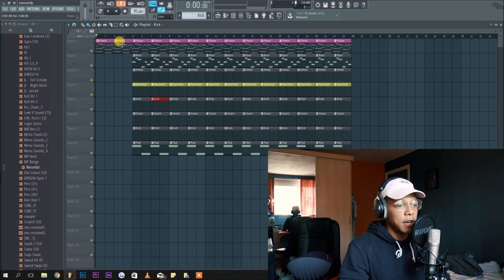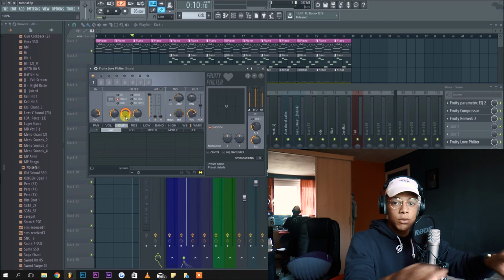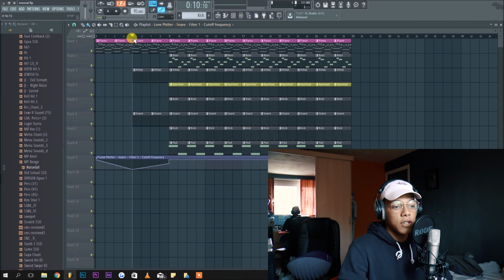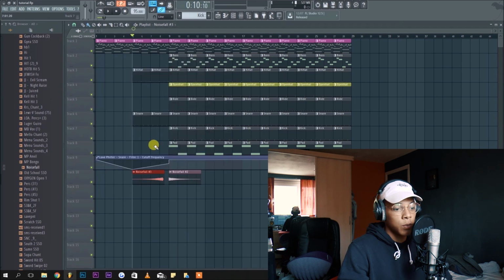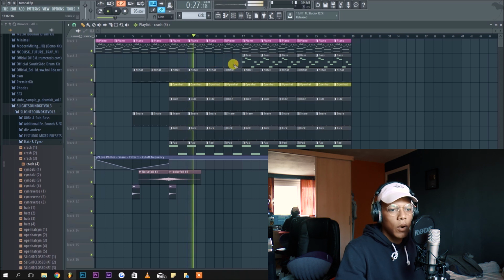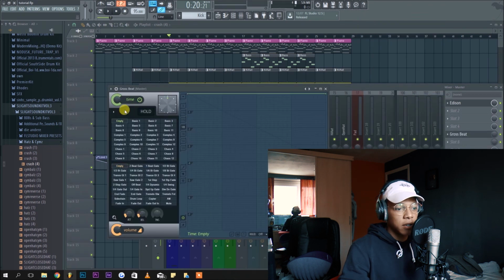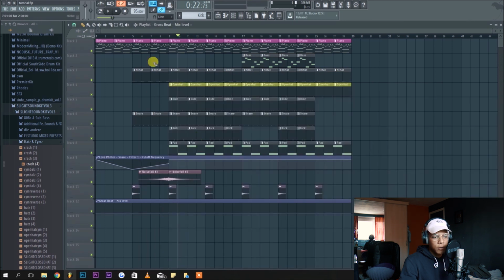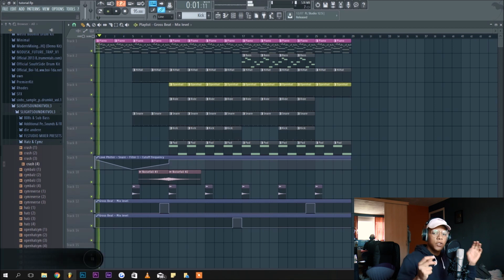FL STUDIO 12 BEGINNER HIP HOP BEAT TUTORIAL 2017 | Old School Rap Beat (PART 4)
Here's the final part of my first tutorial series. I'm back active on this channel because I just graduated. Thanks for being patient with me!

In this video I'll explain how to add build-up & structure to your beat. With some handy & fast tips and tricks you'll be able to write out your beats in no time

Chuki is the 2nd channel of Chuki Beats. The Chuki Beats channel was started in 2014 and gained a lot of attention and succes because of the free hip hop instrumentals & free hip hop rap beats I provided!